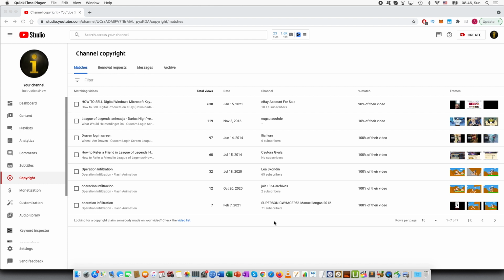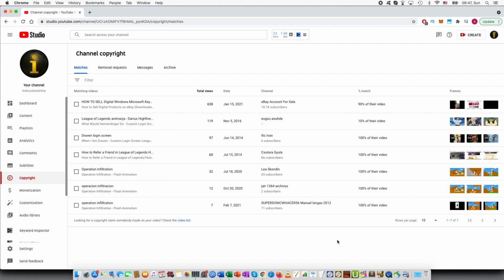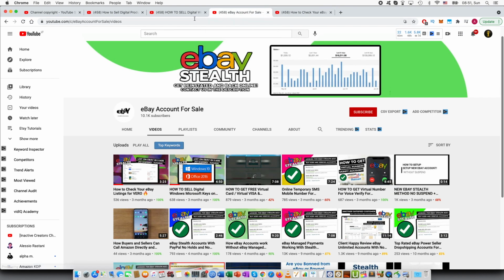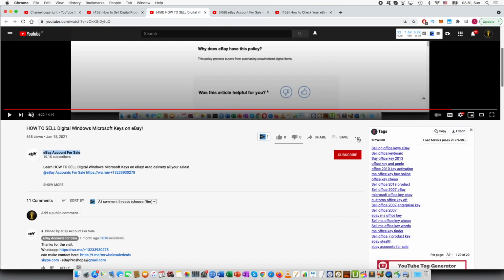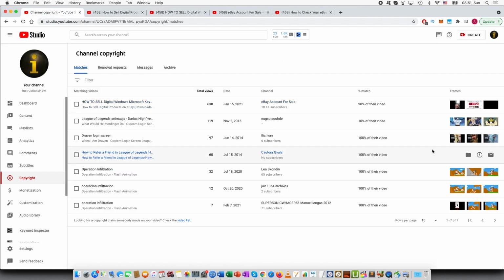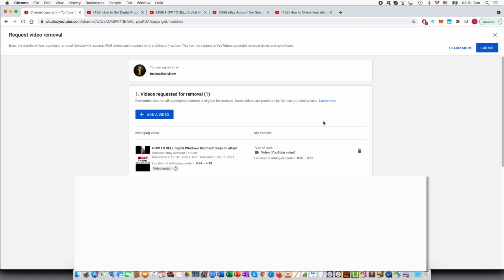How to Report Copyright Infringement on YouTube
This video tutorial is aimed at YouTube video creators. In this video I teach how you can find videos that have been stolen from you and reuploaded to YouTube. I also show how you can take them down by submitting copyright notice to YouTube.

⏱️TIMESTAMPS⏱️:
0:00 Introduction
0:27 Finding your videos that have been reuploaded by other users
4:38 Reporting the copied videos in order to take them down
6:28 Outro